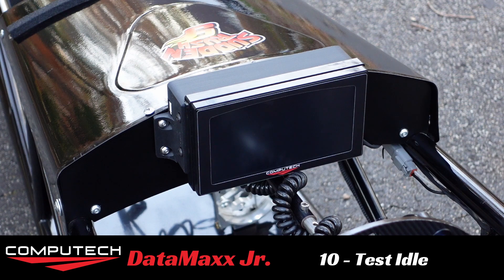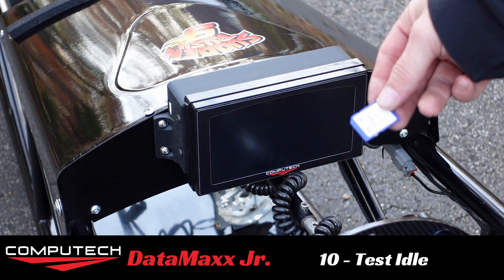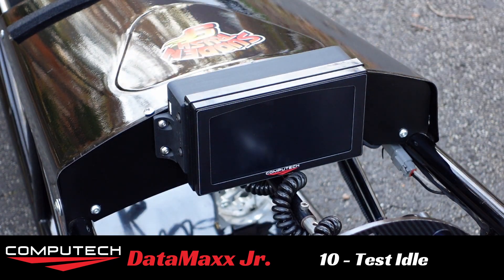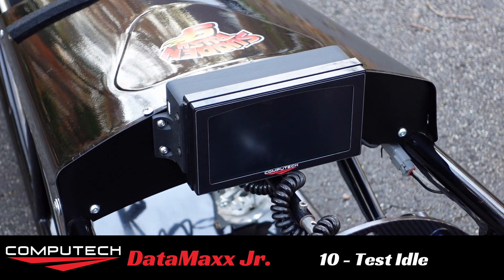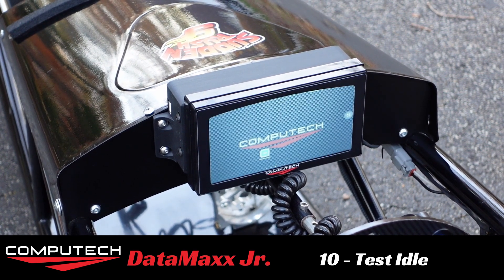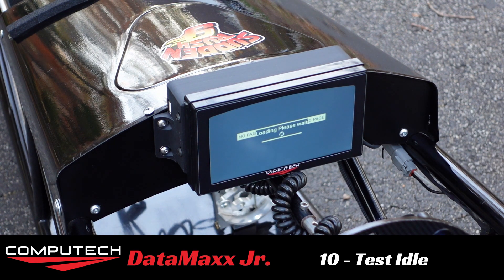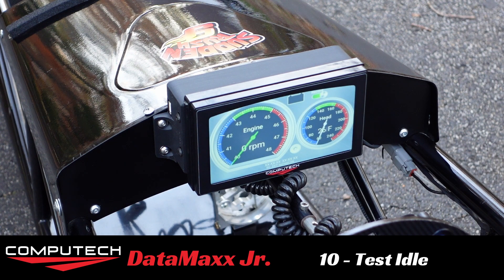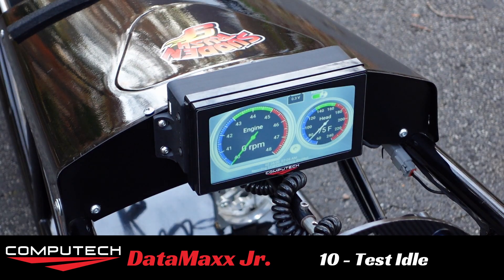DataMaxx Jr. -10- Test Idle While Recording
10. Now that the system is installed, the gauges are setup and reading, we can finally fire this thing up. Make sure that you have one of your DataMaxx SD Cards in the main module and then turn the system on by moving the switch all the way up to the ON position. Once the gauges are showing and the needles are showing, flip the record switch on by moving the switch quickly past the OFF position and into the RECORD position. We want to make this motion quickly so the unit does not actually trigger the Off mode.

After 2-5 seconds you should see the Record toggle on your screen go from red to green to indicate that you are recording. You can now fire up the engine. You should now be able to bring up the engine rpm's until the needle starts to move and then get it set at your perfect idle.

When you are done with your warm up, turn the engine off and then turn the DataMaxx switch to the OFF position. Then pop your SD card out of your DataMaxx and take it back to your laptop.

Needle Bouncing Off To The Right: If the needle is stable and then all of a sudden jolting to the right and showing double the rpm it actually is, then odds are we have a bit of noise on the inductive rpm pickup and will need to adjust it. Magneto ignitions can be very noisy, so having the pickup stay on the other side of the engine, and allowing the engine to block some of the noise can help. Also, re-position the sensor wire closer to the spark plug itself.

No Engine RPM Showing: If there is no engine rpm showing at all while the engine is running, pull the inductive pickup wire out of the spark plug clip and try placing it directly to the wire itself. If something appears then you just need to find the sweet spot. If nothing appears then go back to Settings and hit the red Calibration button again.